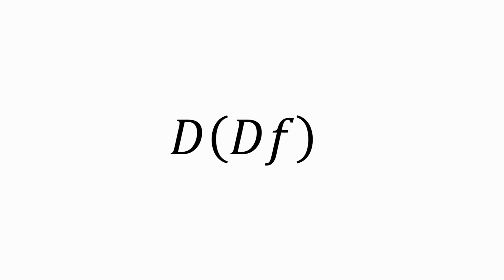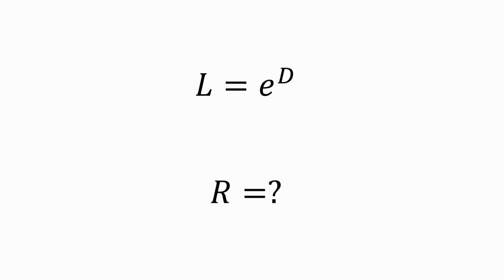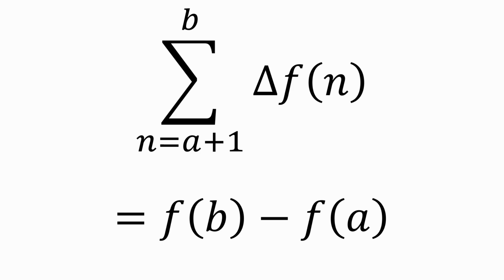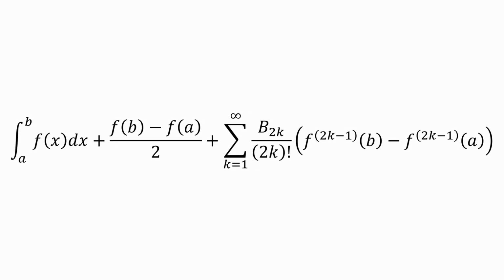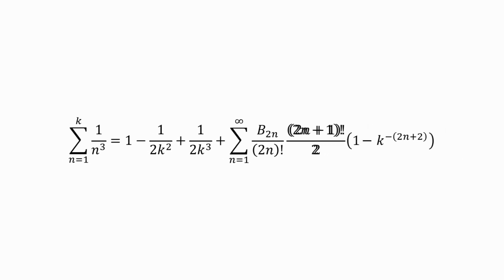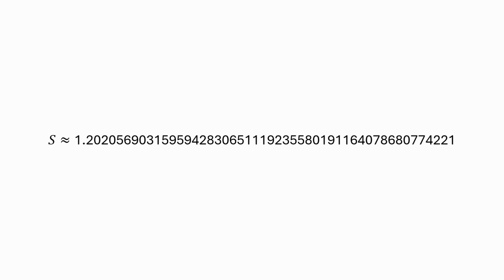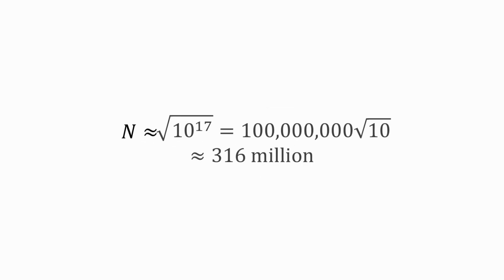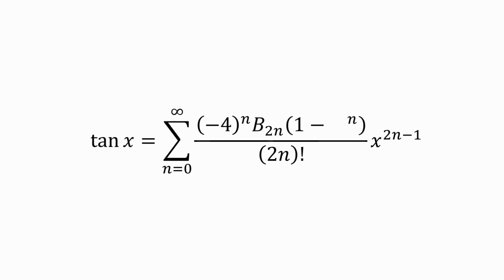The Most Useful Formula That Doesn't Work | Euler-Maclaurin Summation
The Euler-Maclaurin Summation Formula is incredibly useful, though it can be quite tricky to manage. In this video, we derive and then conquer it.

Timestamps:
0:00 Intro
0:32 Treating Differentiation Like A Number
9:07 Fundamental Theorem of Calculus, but for Regular Sums
22:12 The Formula
42:13 Bonus Section (series for tan(x))

Some of the music used:

Sixes
by Vincent Rubinetti

Sanctuary
by DM Dokuro